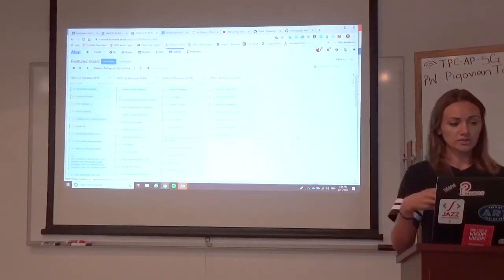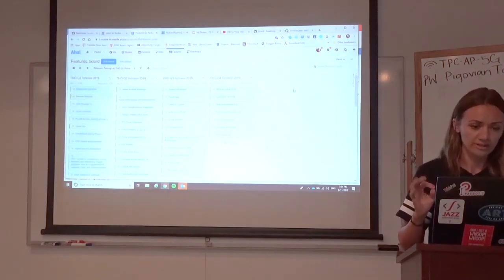How to Build a Roadmap in Opensource?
Thank you, @Product School for inviting and hosting.

Summary:
1. Have one source of code, one source of truth, one place for documentation. Great example - Next Identity

2. Be clear about your process. Have open road mapping sessions. Let your customers be involved in building it. Let them know what's coming. Post your roadmaps and update them often or at least quarterly. - Example PacBot

3. Simplicity with tools. Don't overload on too many tools. It brings confusion - Example Jazz
P.S. PacBot stands for Policy as Code management tool. I misspoke when trying to cover a lot of information.